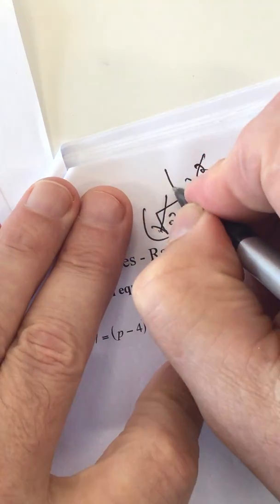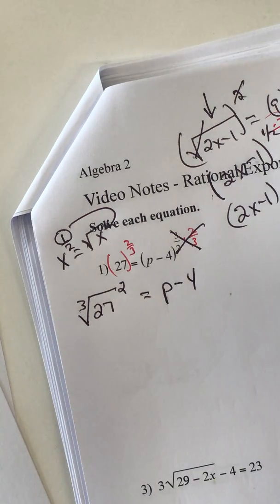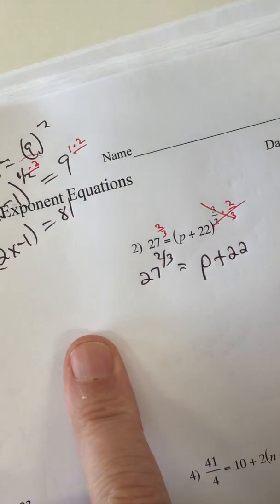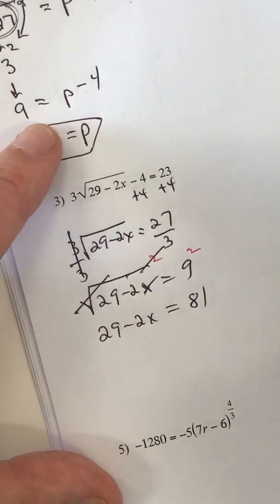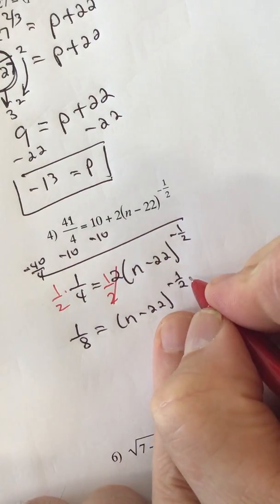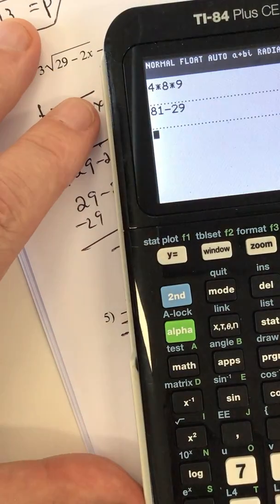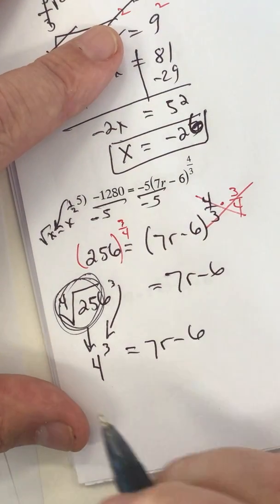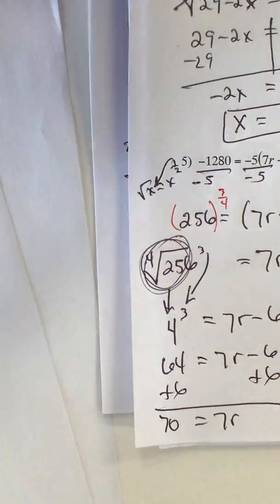Radical Exponent Equations